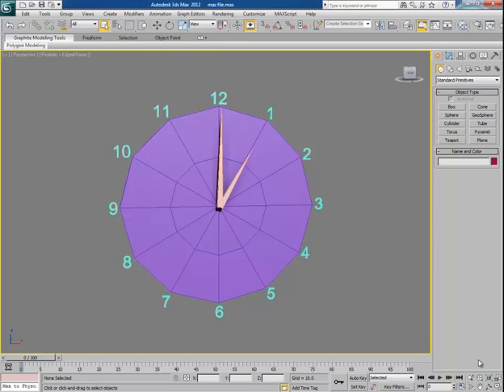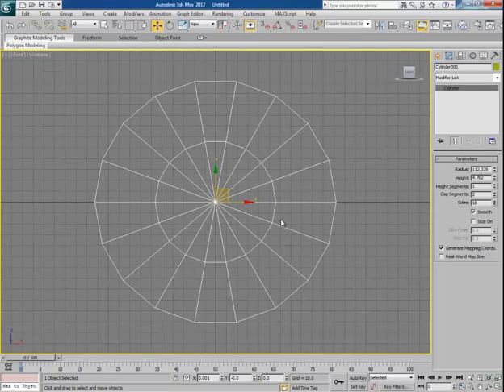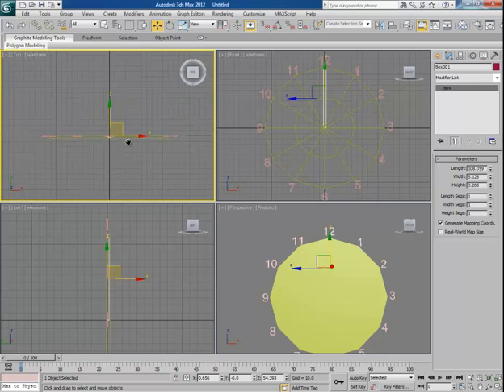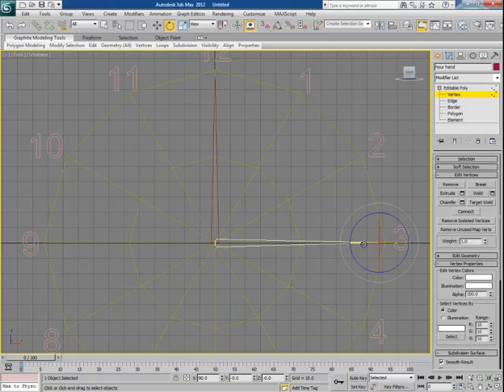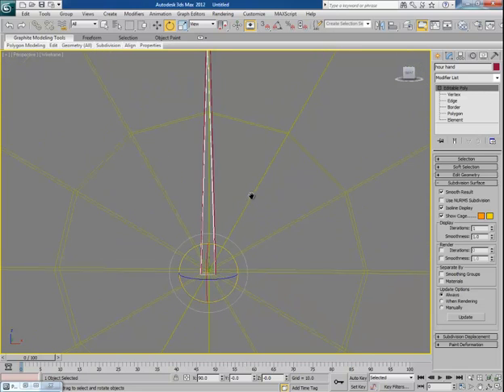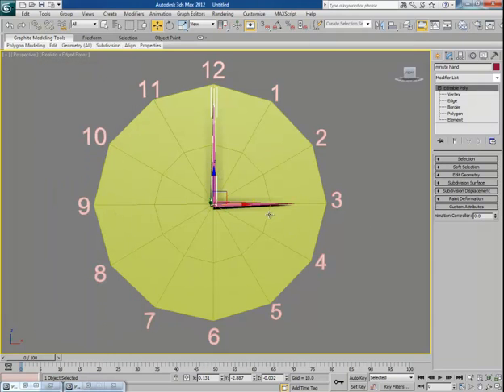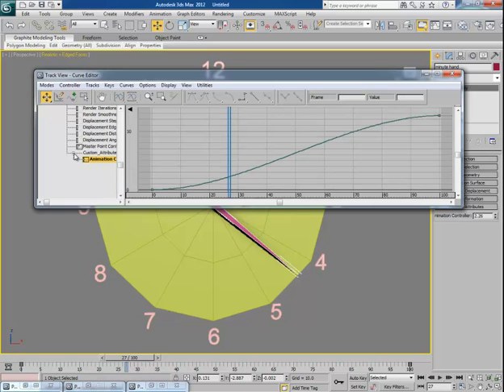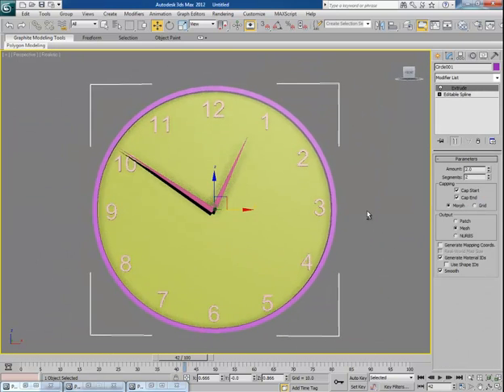Tutorial: Create An Animated Clock In 3ds Max Using Expressions & Custom Attributes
Expressions and custom attributes are a great way to automate specific animation data in 3d. In this tutorial, Chandan Kumar will explain how these can be used in conjunction with wire parameters to control the rotation of hours and minutes passing on an animated clock face in 3D Studio Max.